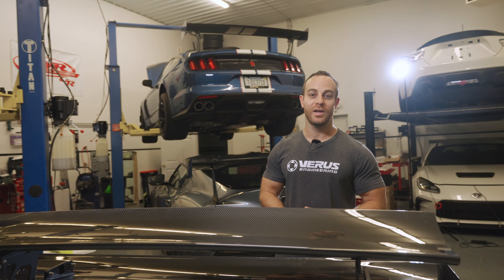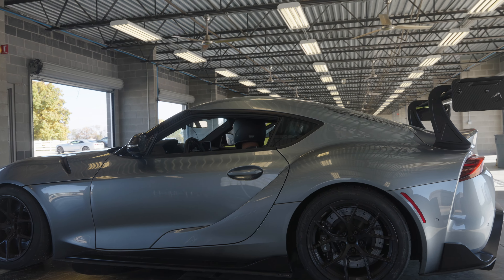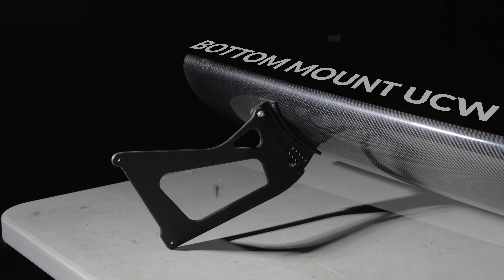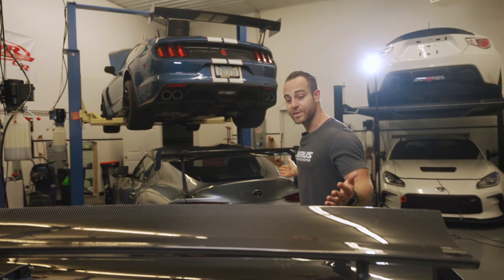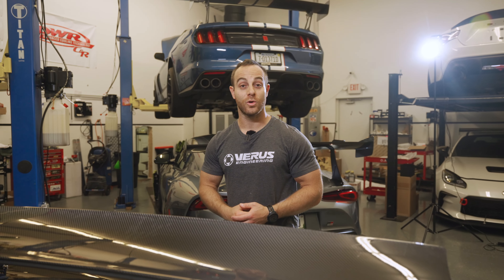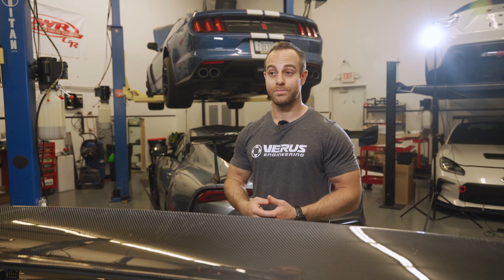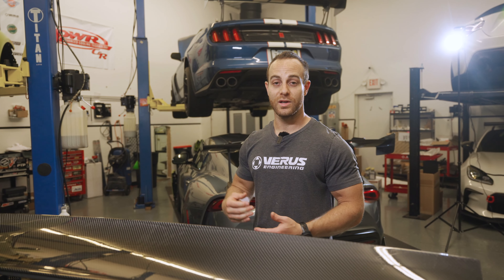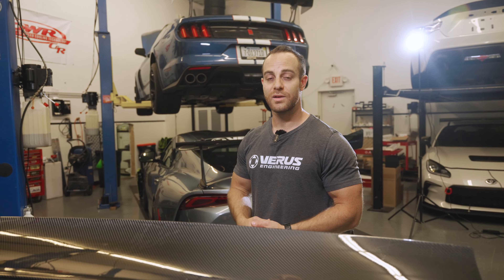Which Supra Wing is right for YOU? | The differences in our 3 wings.